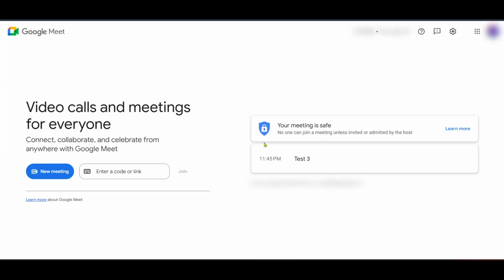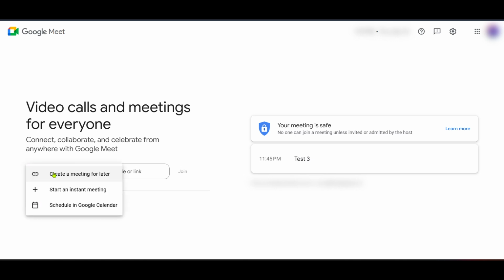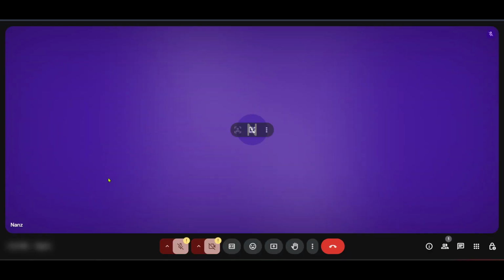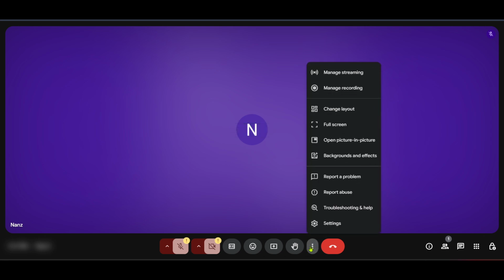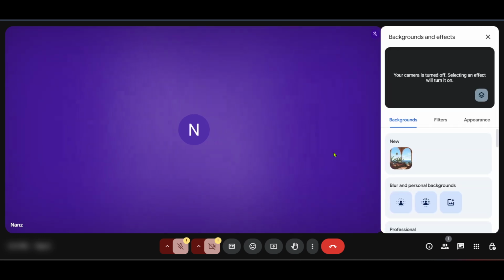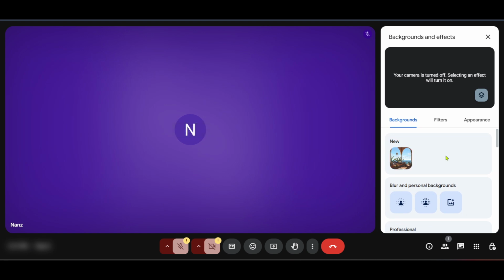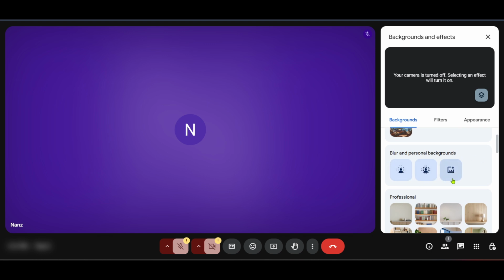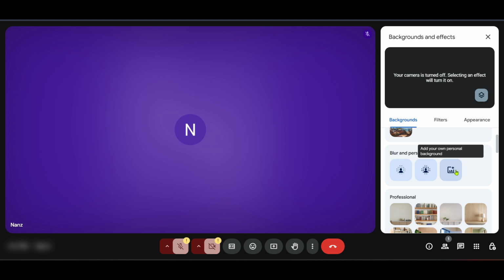How To Add Background Image In G Meet (Create Custom Images & Text -G Meet Tricks) (Full 2025 Guide)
How To Add Background Image In Google Meet (Create Custom Images & Text - Google Meet Tricks) (Full 2025 Guide)